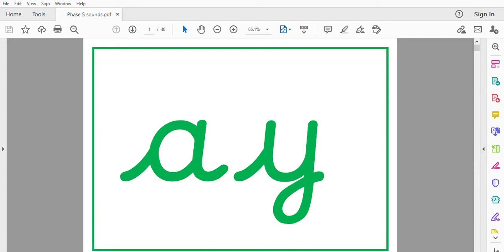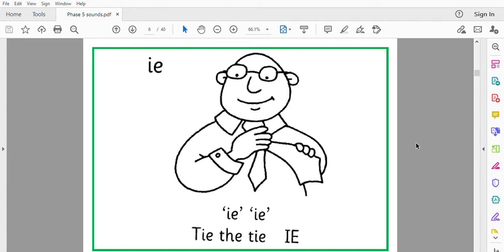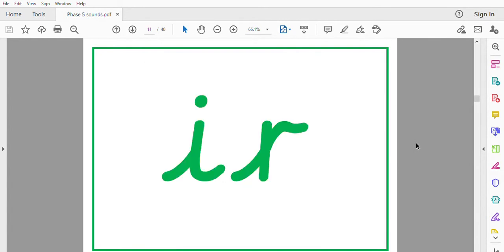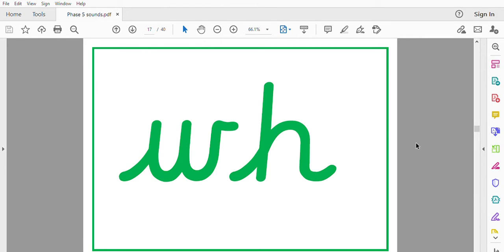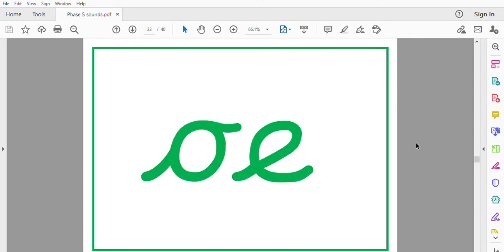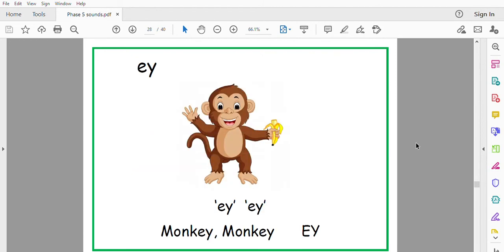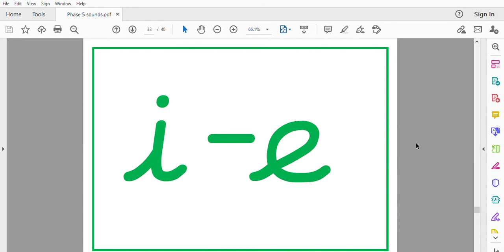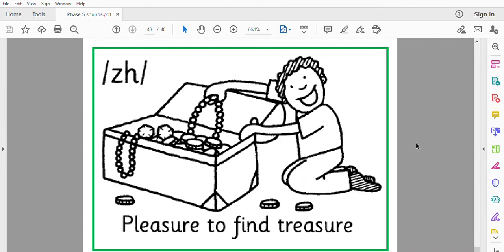PHONICS Phase 5 sounds pdf DC 2021 01 05 16 12 05